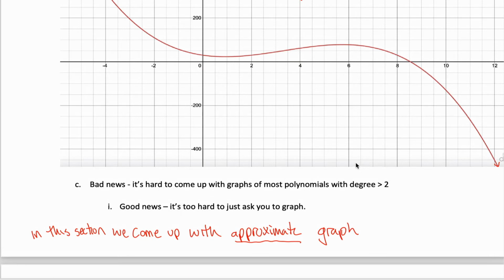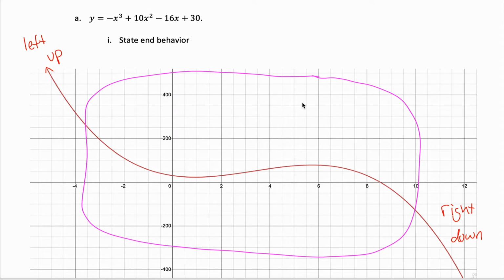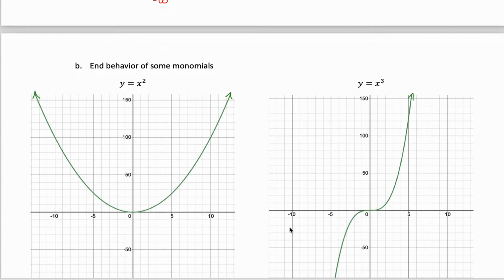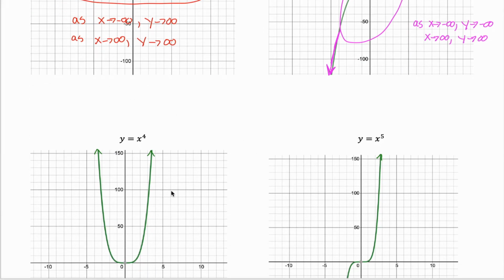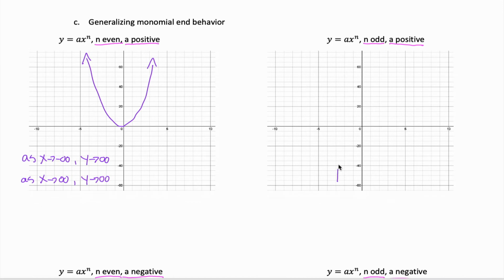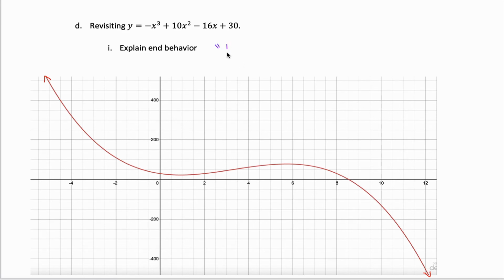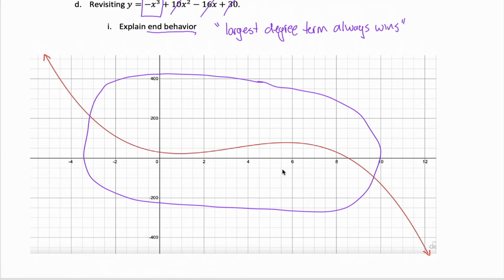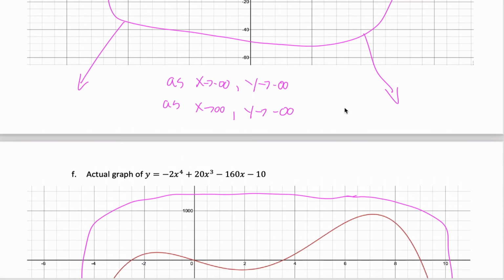Polynomials - End behavior